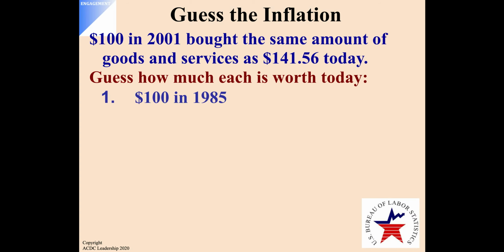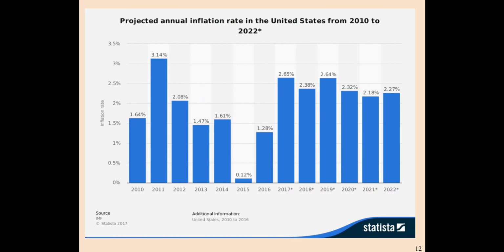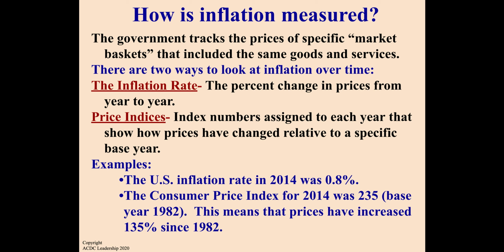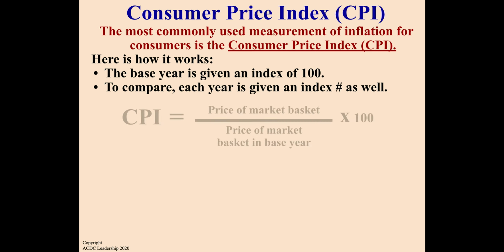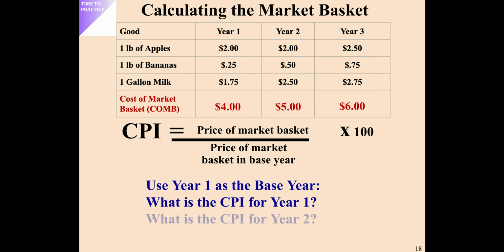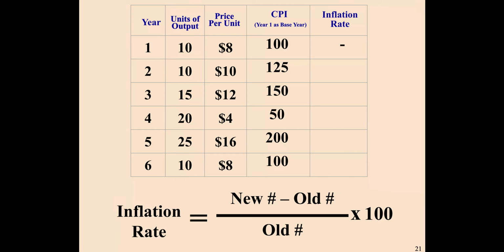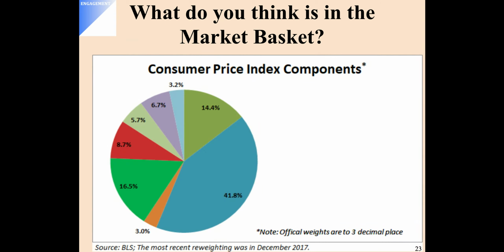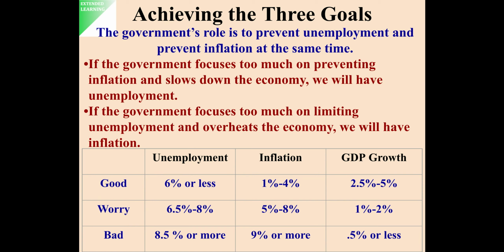Macro Topic 2.4- Price Indices and Inflation - Google Slides